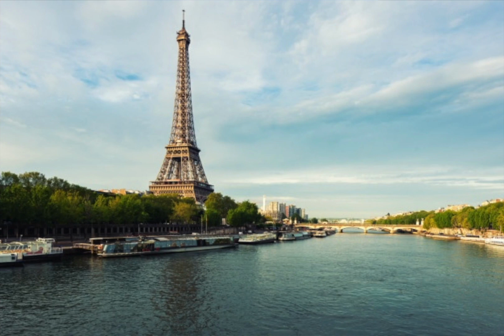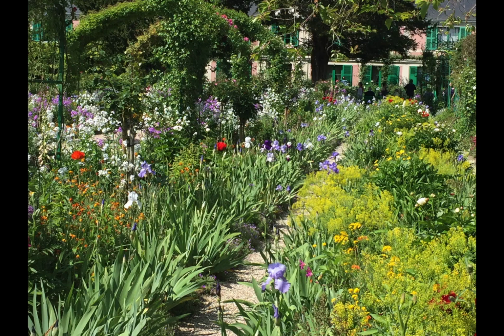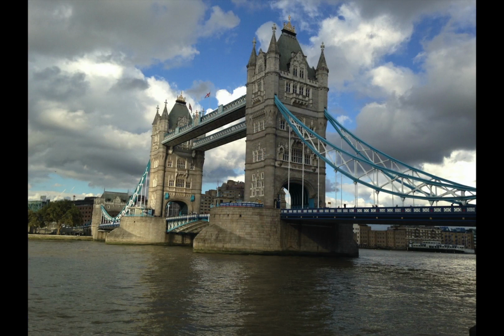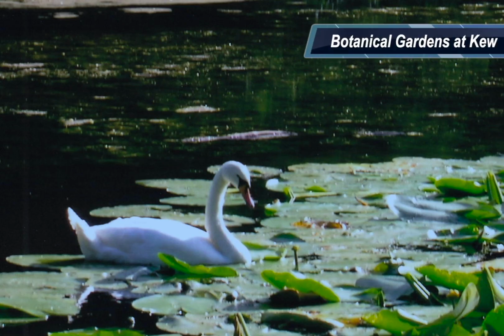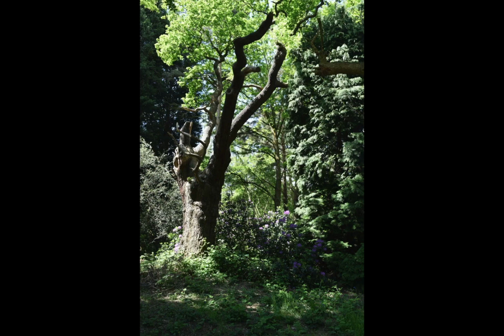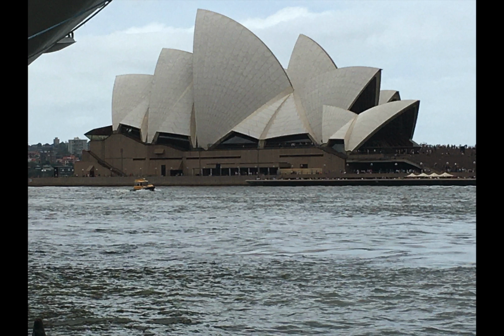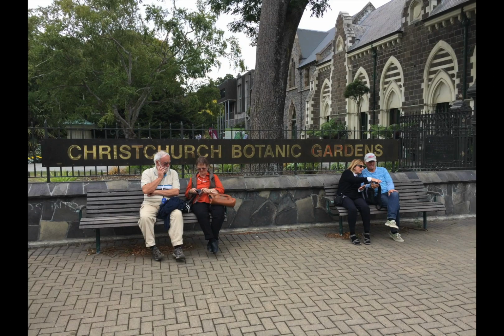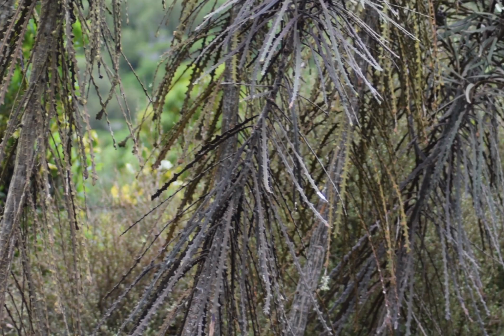Gardens of the World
A tour of some of the world's most famous gardens.